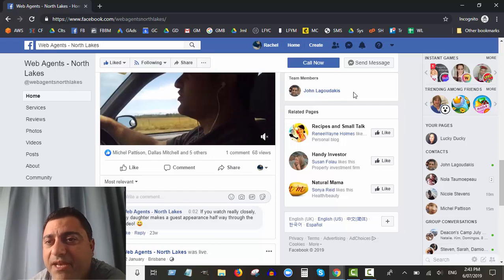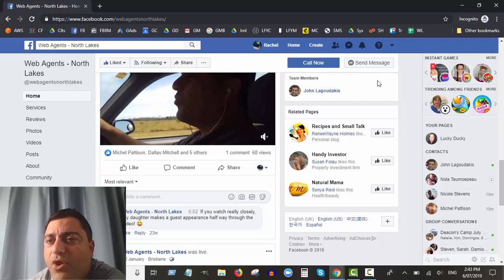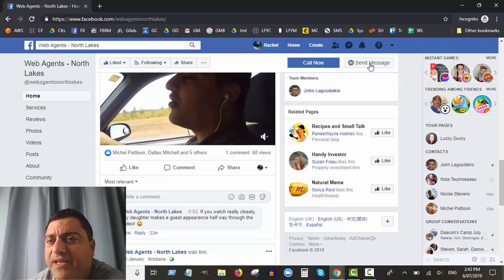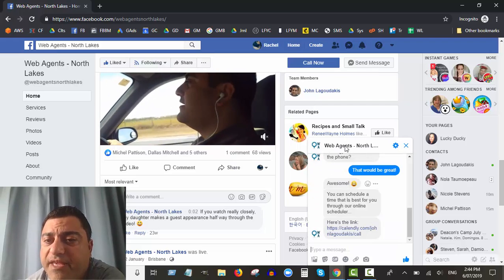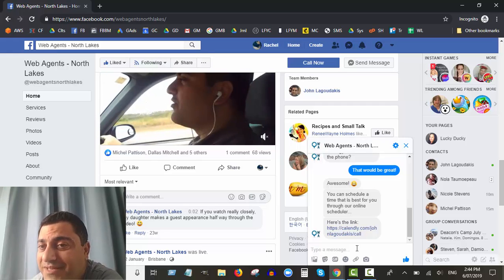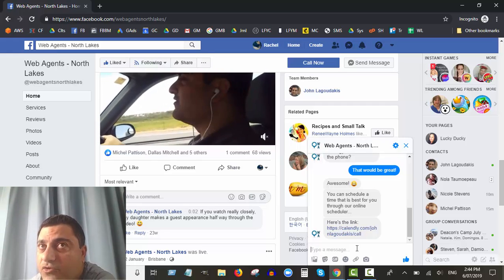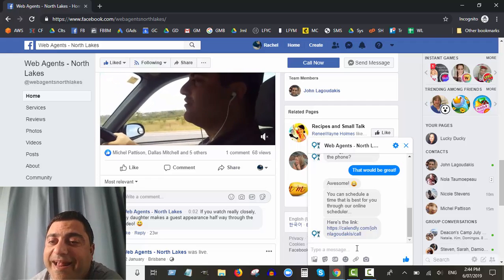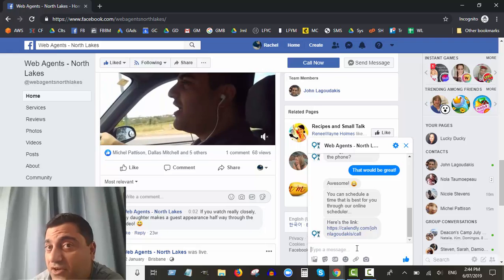How Does ManyChat Work With My Facebook Page? - Web Agents North Lakes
In this short video we explain how ManyChat integrates and works with your Facebook page. A common question we get asked is if Manychat will respond to Facebook page posts and comments. No, it doesn't.

Manychat only responds within your Facebook page's Messenger profile, i.e. when someone is having a one-on-one Messenger conversation with you.

Need help with your ManyChat setup or any other part of your online presence? Call Web Agents North Lakes on 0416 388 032 or visit our